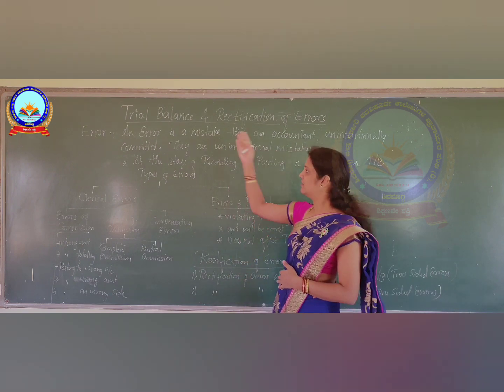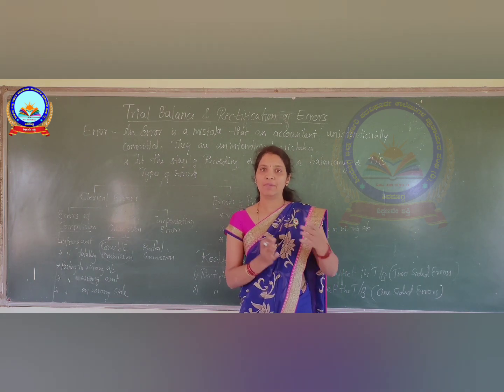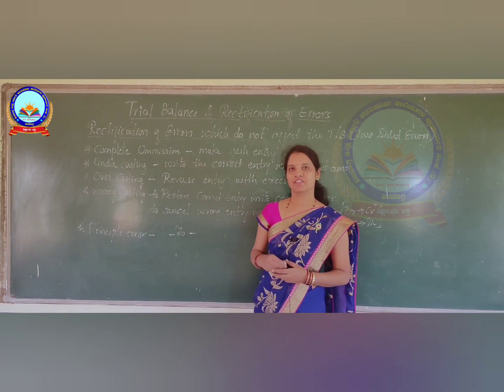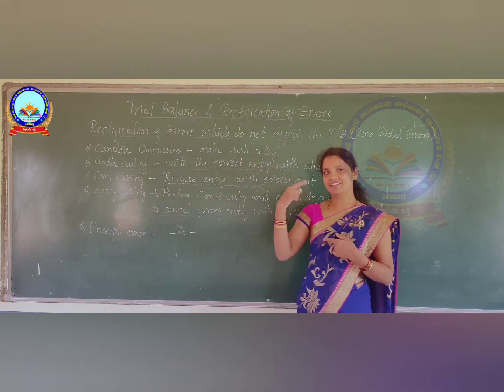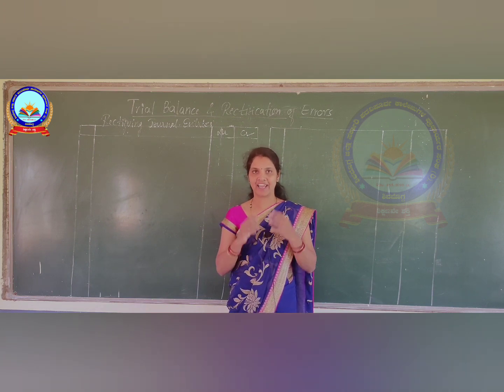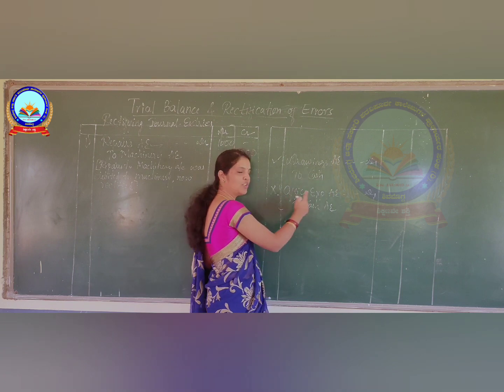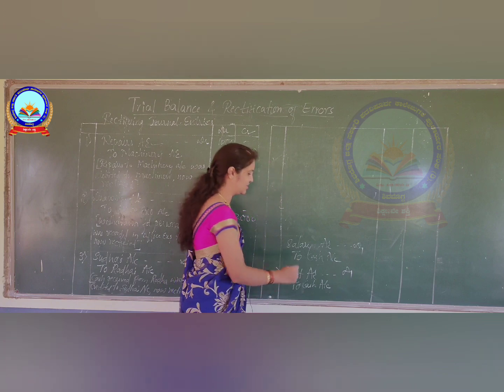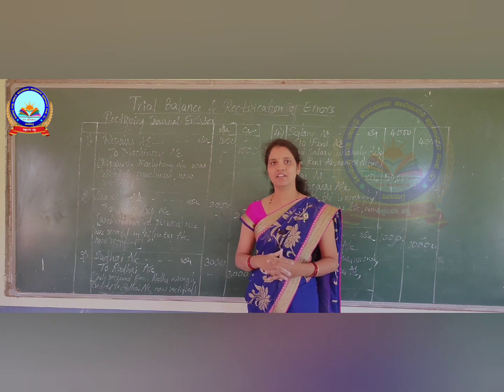Accountancy Chapter 6 : Part 2/3 Trial Balance and Rectification of Errors || By Madhu Angadi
About Ms. Madhu Angadi
Lecturer
Government P U College, Anavatti, Soraba